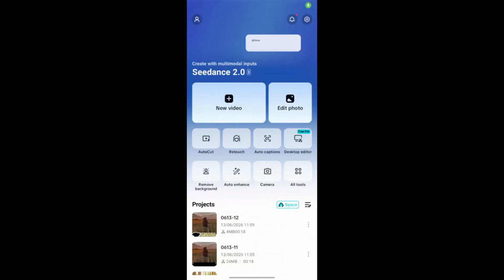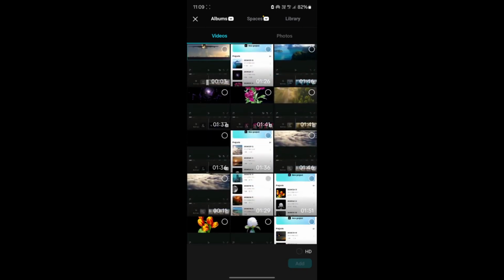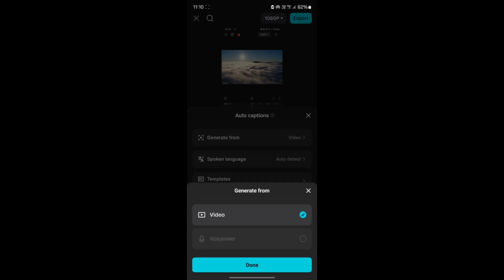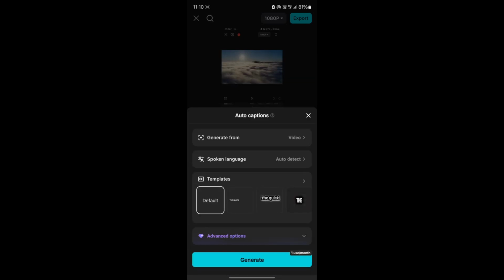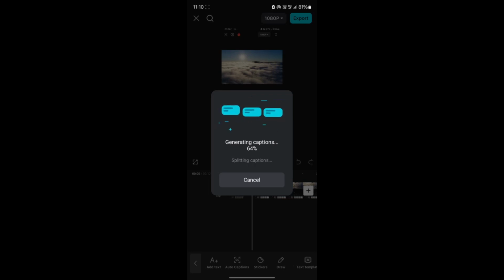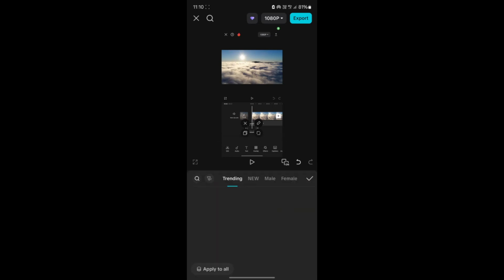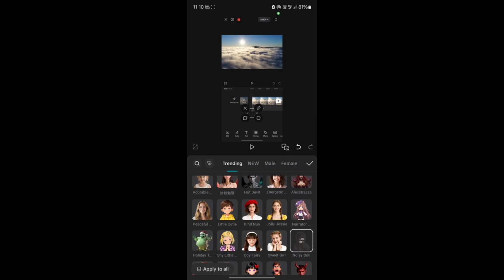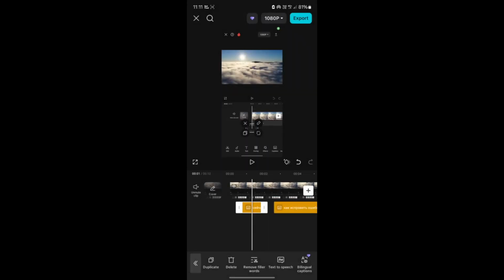AI Subtitles on Mobile How to Create with CapCut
🎥 Welcome to our comprehensive tutorial on how to create AI subtitles on mobile using CapCut! If you're eager to enhance your video content with automatic subtitles effortlessly, you're in the right place. CapCut, a powerful video editing app, makes it incredibly easy to add auto captions to your mobile videos. Whether you're creating content for YouTube, TikTok, or Instagram, subtitles can significantly boost your video's accessibility and engagement.
In this video, we'll walk you through each step of the process, from importing your video to exporting the finished product with subtitles. 🌟 Learn how to navigate CapCut's intuitive interface, and discover tips for tweaking the auto-generated captions to ensure they're just right. Adding subtitles not only helps your audience understand the content better but also keeps them engaged longer.
✅ Highlights:
- How to navigate CapCut's subtitle features
- Steps to generate and edit auto captions
- Tips for making your subtitles more accurate
- Insight into why subtitles are crucial for content creators
Join us and master the art of subtitle creation with CapCut, ensuring your videos are both accessible and engaging.
Your support helps us bring even more valuable content to you!